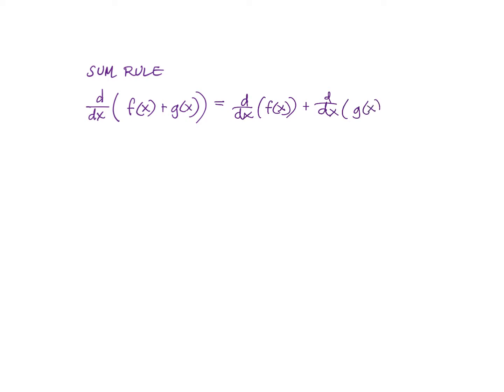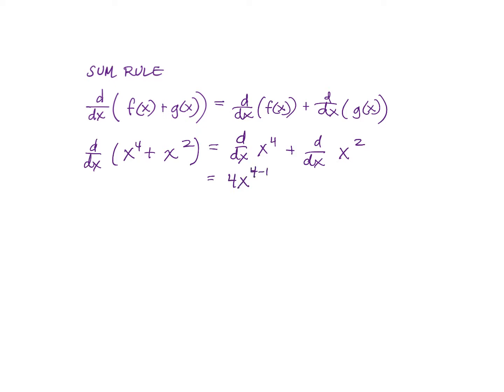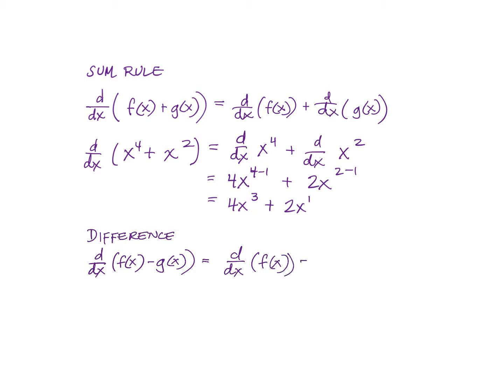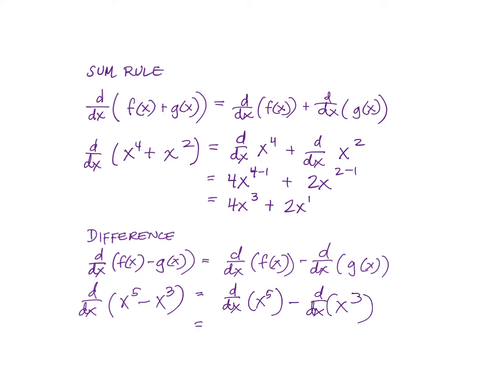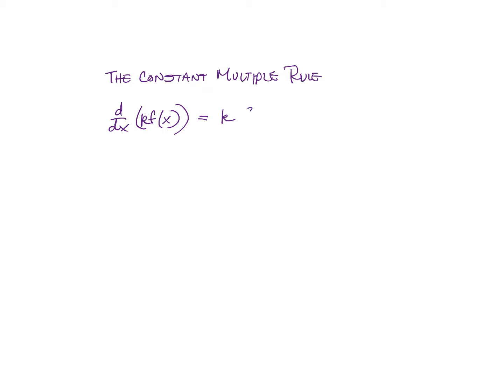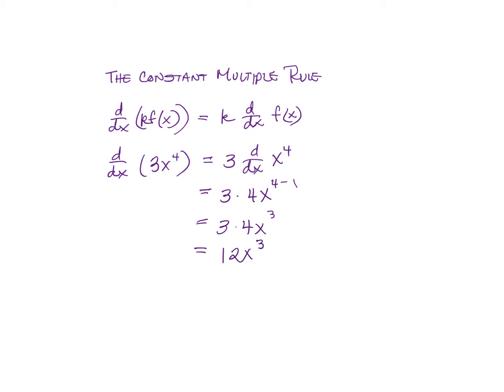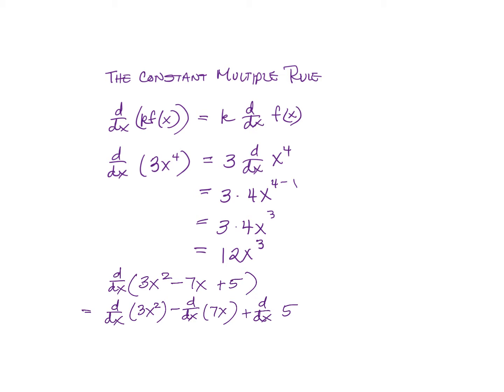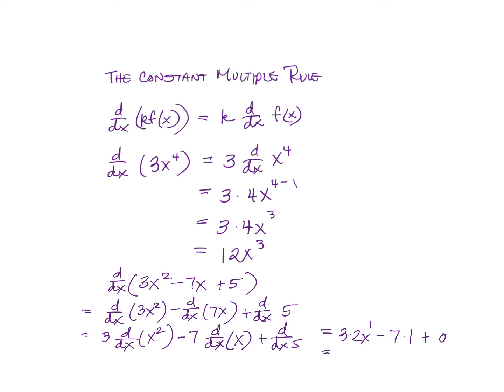Sum, Difference & Constant Multiple Rule